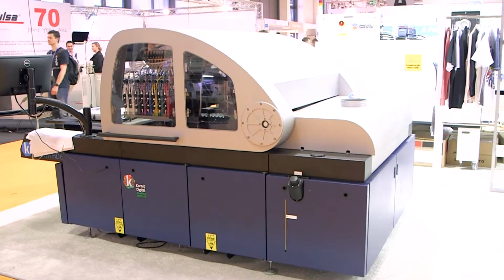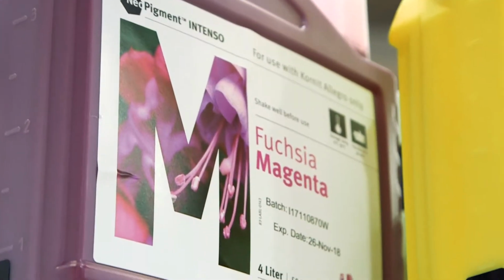Printed Textile Moves Forward with Kornit · Oliver Luedtke · Director, Marketing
Oliver Luedtke is the European Marketing Director for Kornit Europe GmbH. At Fespa 2018 in Berlin, we got the chance to talk to him about the huge potential he sees in digitally printed textile. Kornit produces textile printers able to print on practically every textile without priming and with waterbased and organic inks. The potential is huge and Oliver Luedtke explains that the potential to use digital technology to the greater good for the world from an environmental perspective is now a possibility. Enjoy the film.